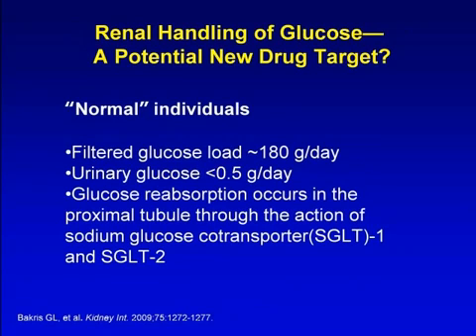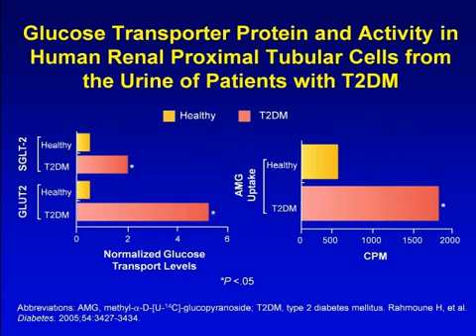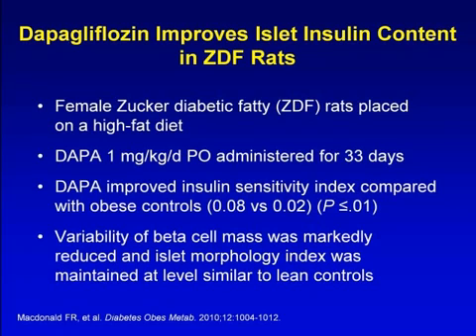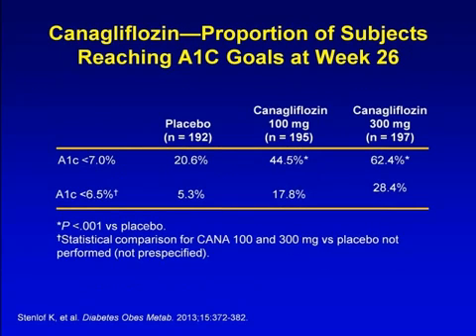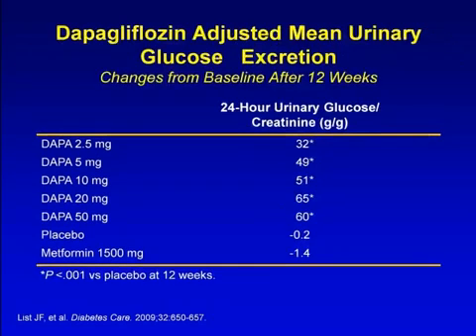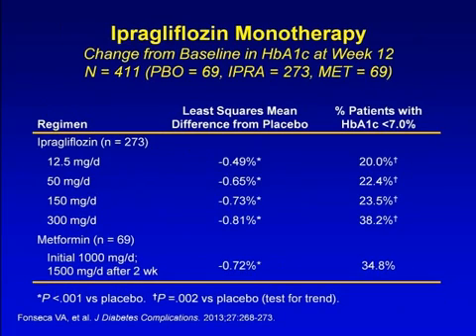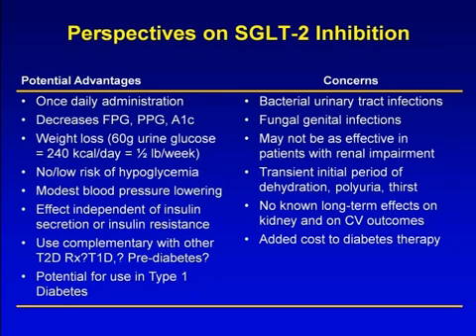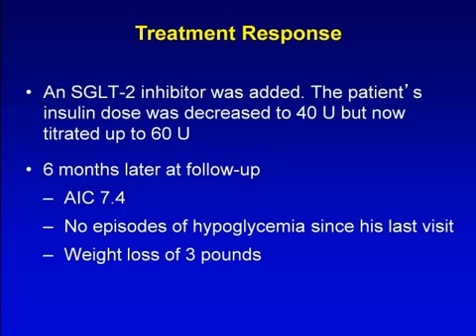Does SGLT 2 Inhibition Have a Role in the Management of Diabetes YouTube